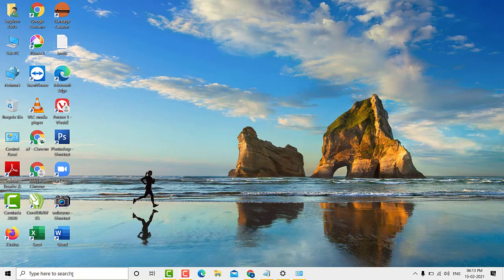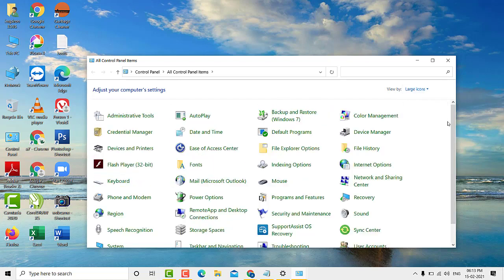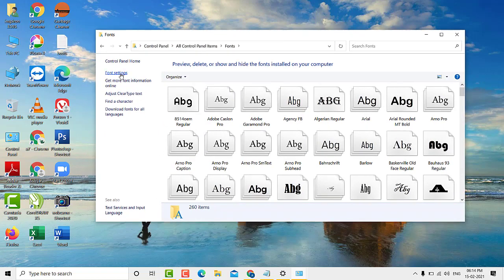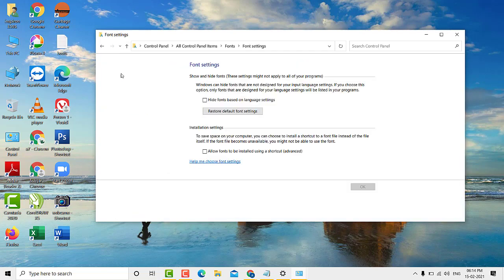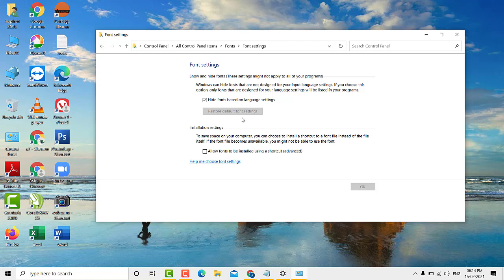Easily Fix Windows 10 Font Problem How to Restore Default Font in Windows 10 Windows 10 Tutorial